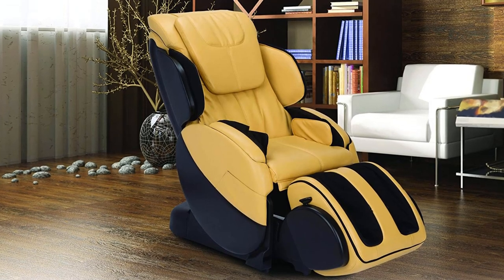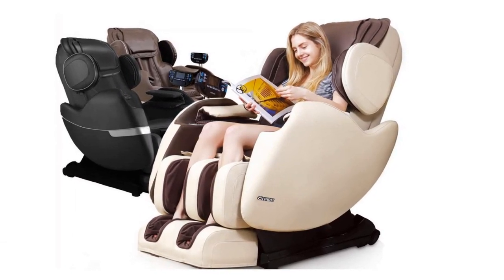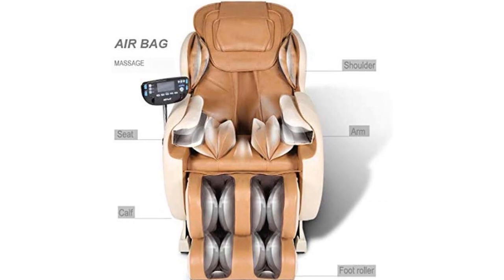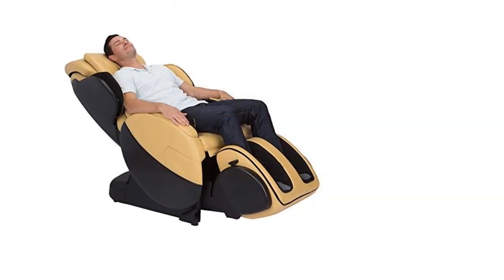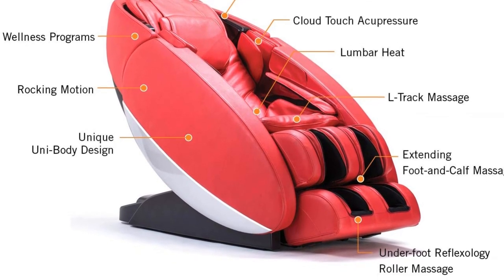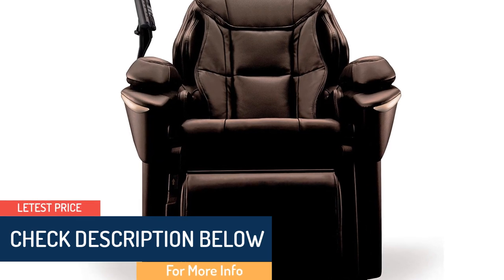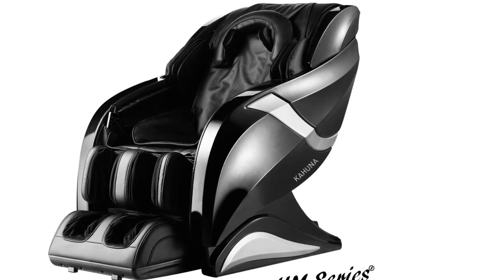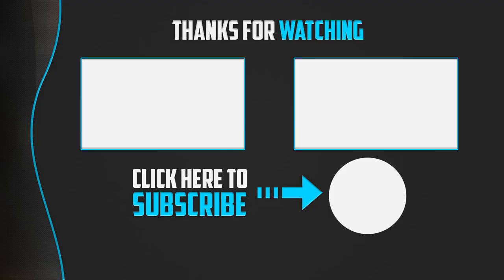Top 5 Best Full Body Massage Chairs in 2024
▶️ The Best Full Body Massage Chairs We recommended  In This video

▶️ 5.  R Rothania Ospirit New Full Body Shiatsu Electric Massage Chair (Beige)

▶️ 4.  Bali Full Massage Chair and Body Stretch

▶️ 3.  Human Touch Full Body Coverage “Novo” Zero-Gravity

▶️ 2.  Panasonic EP Real Pro Luxury Heated Massage Chair

▶️ 1.  Kahuna Massage Chair 3D